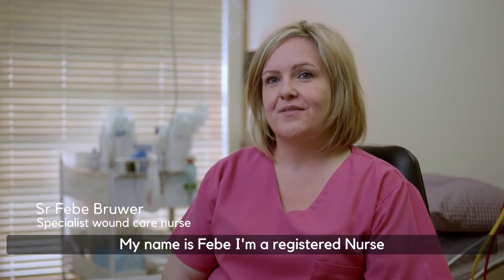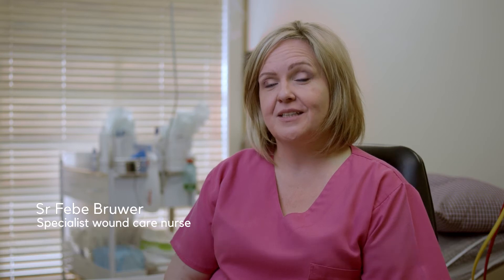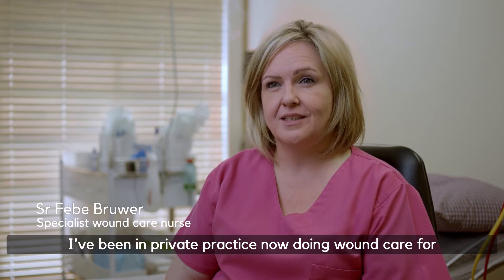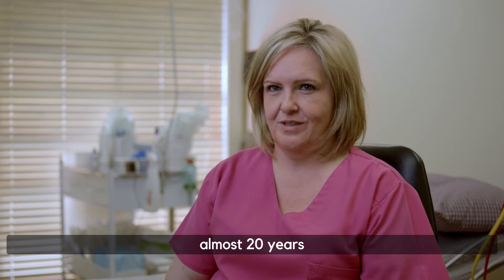ActiGraft South Africa Practitioner Testimonial - Sr Febe Bruwer Specialist Wound Care Nurse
Sr Febe Bruwer, head of the Life Roseacres clinic for advanced wound care and specialist wound care sister,  gives her testimonial about using the novel, biologic and highly effective chronic wound care treatment, ActiGraft.

ActiGraft, based on RedDress’ proprietary patented technology, is a FDA-cleared regenerative wound care solution that enables health care providers to produce—in real time—in vitro blood clots from a patient’s whole blood. Once applied, the blood clot tissue serves as a protective covering, biologic scaffold and wound microenvironment to promote the natural wound healing processes of the body.